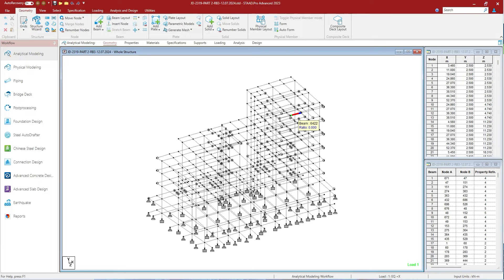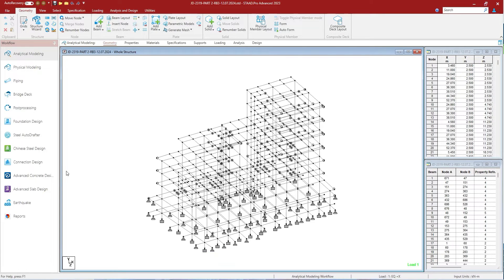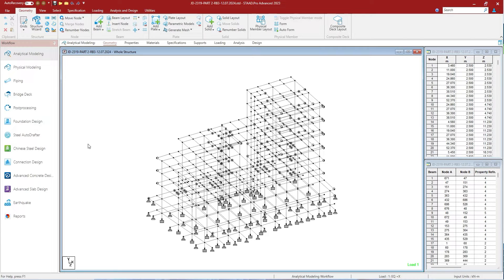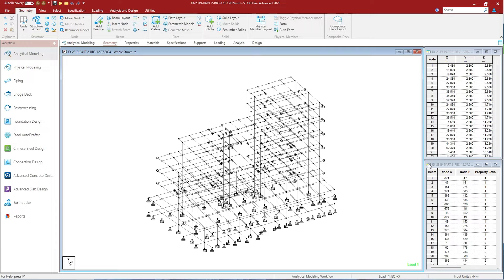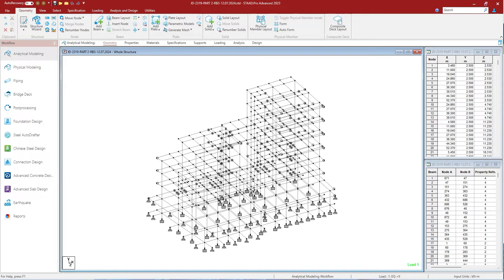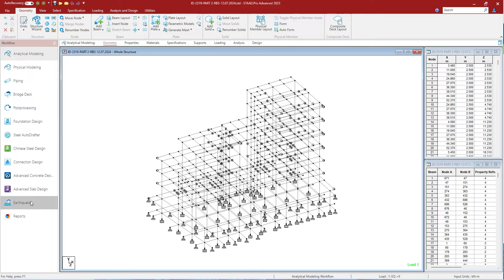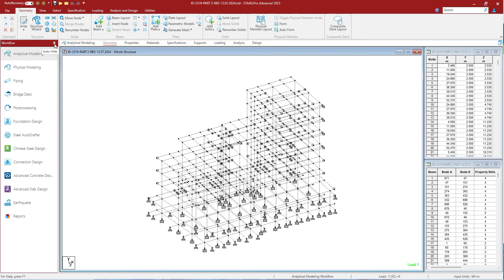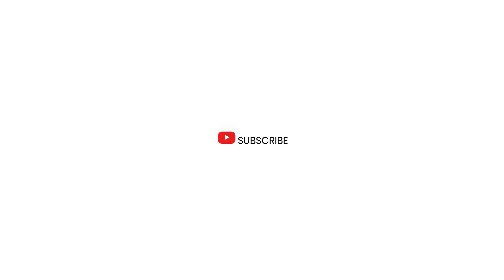08. Workflows in staadpro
In this video, you will understand the purpose of workflows in STAADPro

MY GEARS...!!

ABOUT CHANNEL...!!